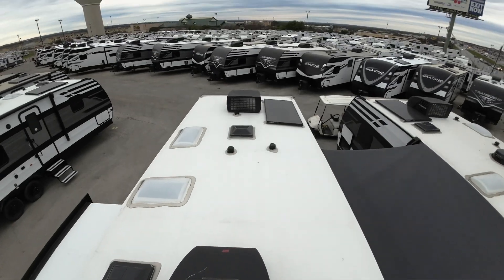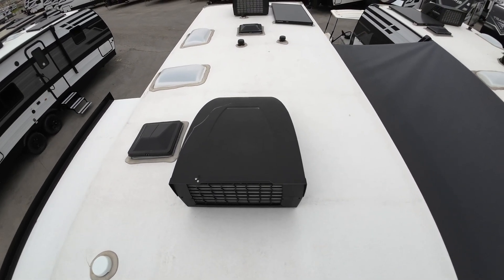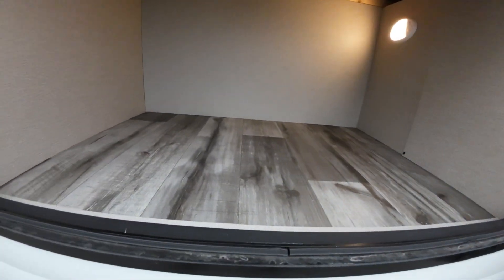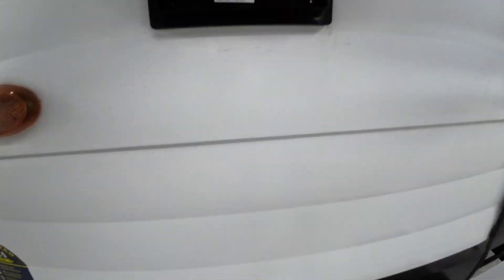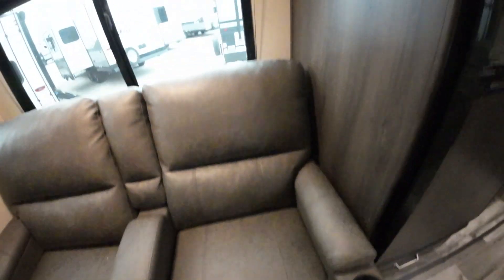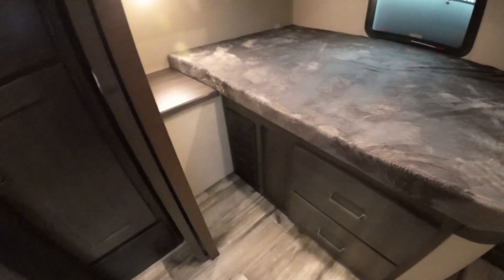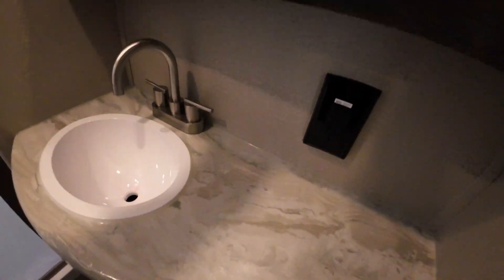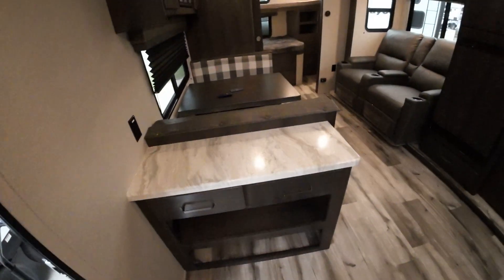2023 TRANSCEND 297QB